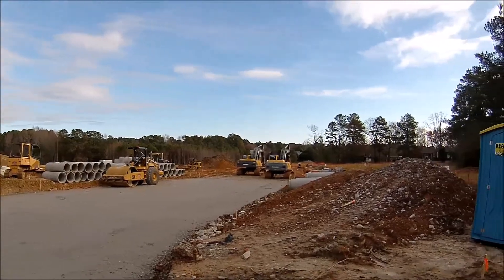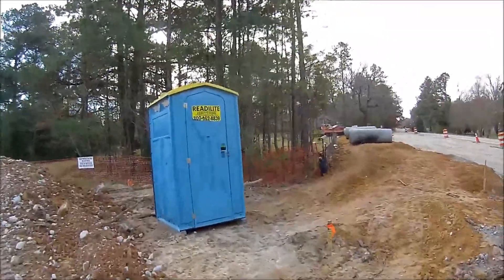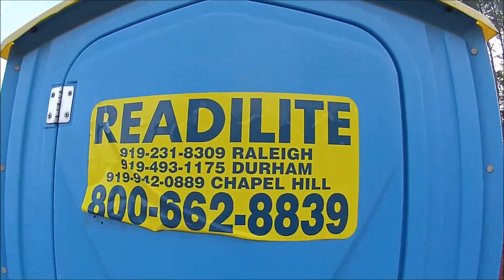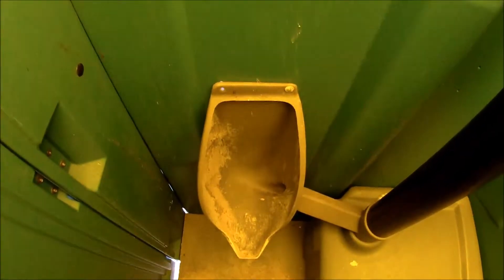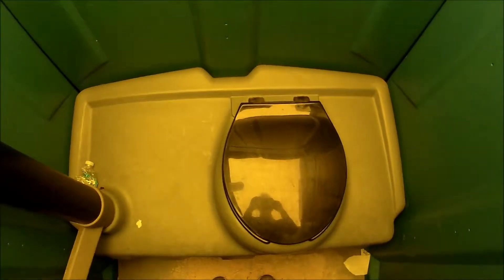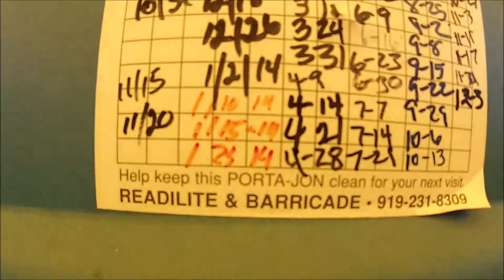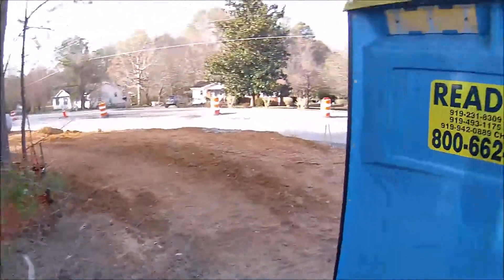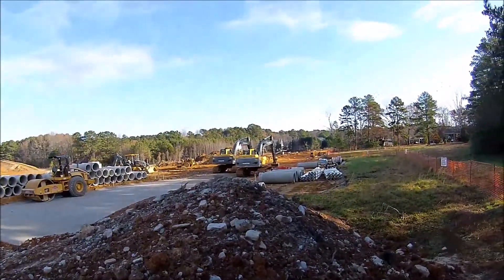Porta Potty Review New Home Construction Site - Raleigh, North Carolina, Dec. 7, 2014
This is a review of a lone Porta Potty on a new future home construction site.  Heavy equipment is preparing the site very windy day, this Porta Potty I give a Mediocre review did not smell great inside and was beat up.